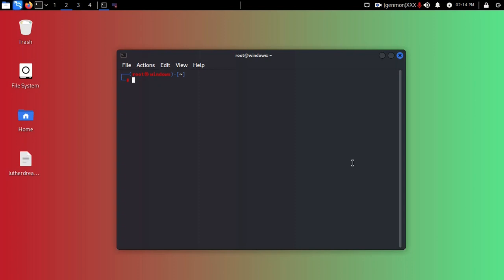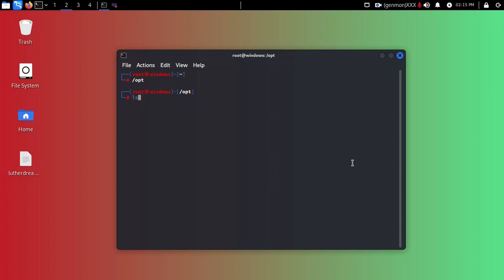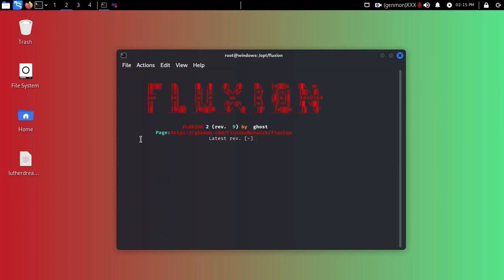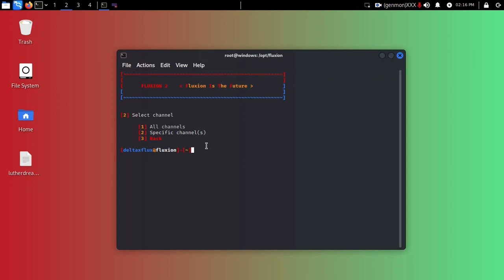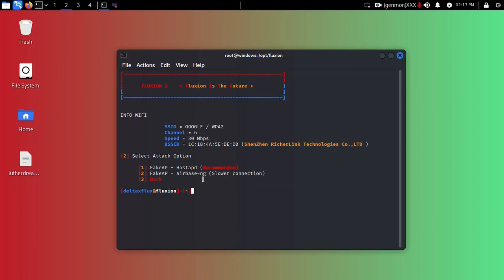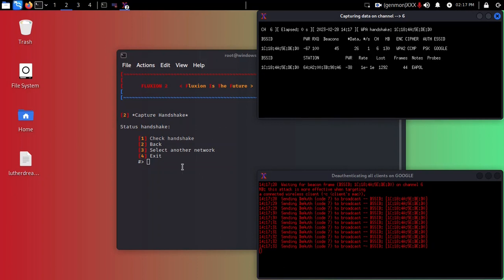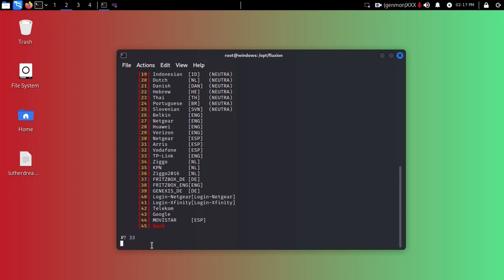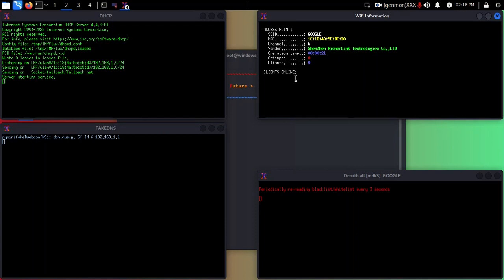How to download Fluxion on Linux And Use It | Easy Method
This is the video about how to download fluxion on Linux system.